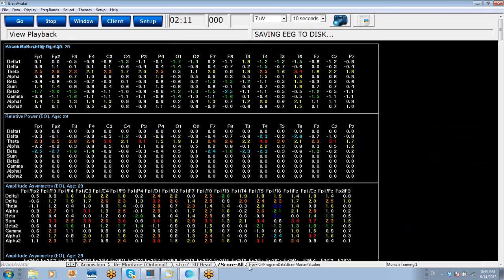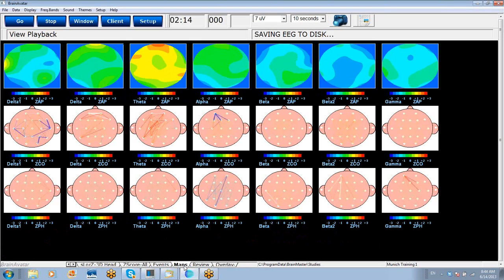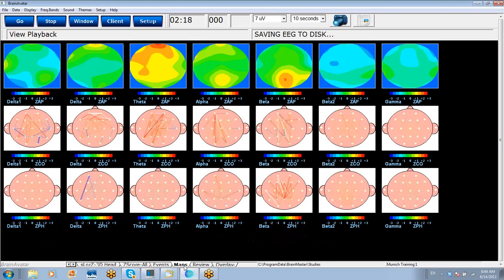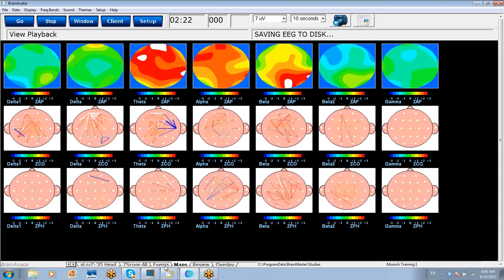BrainAvatar BrainDX sLORETA Z Scores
BrainMaster's BrainAvatar system showing real-time sLORETA Standardized Low Resolution Electromagnetic Tomography of the brain, for assessment and neurofeedback using the BrainDX (New York University) database.  Live 3-D images, 2-D brainmaps, Z-Scores, and other displays and feedback are now possible.  This is 1000 times faster than fMRI, has comparable resolution, and can be achieved for less than $10,000.